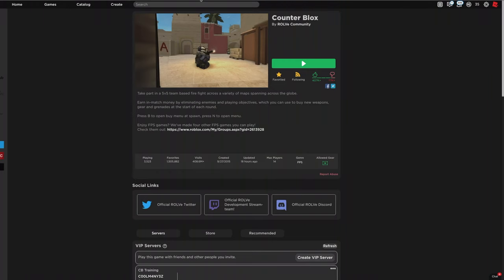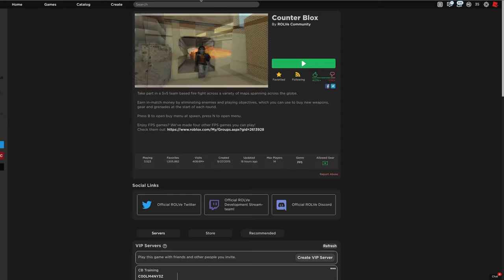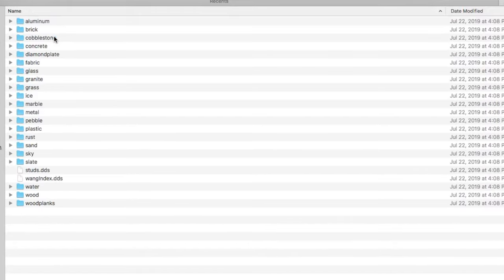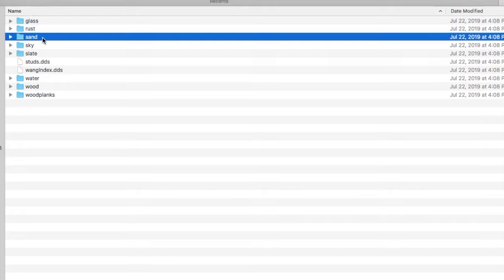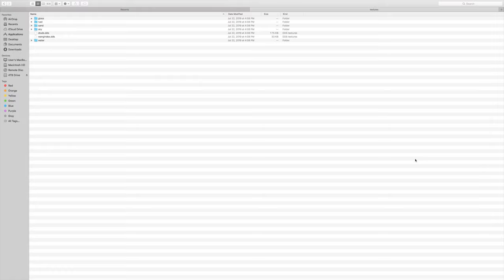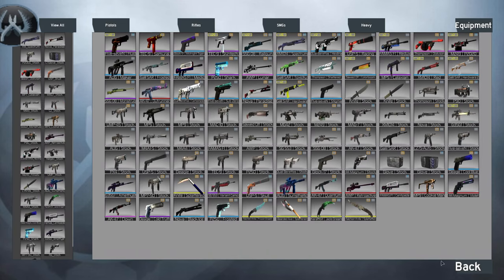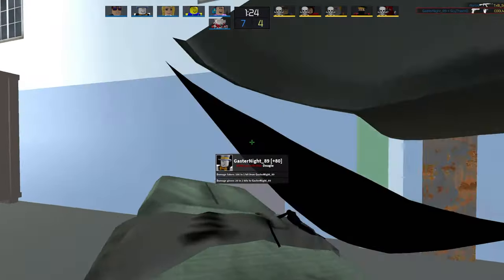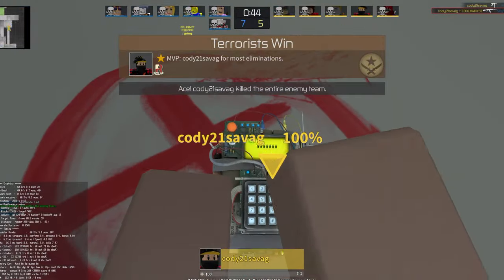How to DELETE TEXTURES | Roblox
How to delete textures on Roblox!
Yeet

Game: Counter Blox

Editing software: iMovie (or none)
Recording software: Open Broadcasting Software (OBS)

-Fifine USB PnP Microphone
-Microsoft Wireless Mouse 5000
-SADES SA708GT 3.5mm Wired Over Ear Stereo Gaming Headset
-iMac
-LG Android
-HP 2000 Notebook PC

-=MORE=-

*CAUTION:* Do not attempt or replicate anything you see in this video in real life. Also this video may not be suitable for all ages and types of people, as it may include non family friendly content and any flashing lights, colors, etc, which may have the potential to cause seizures with anyone with photosensitive epilepsy.

If you've read all the way down here, thank you! ❤️